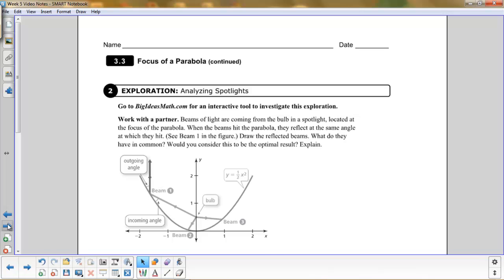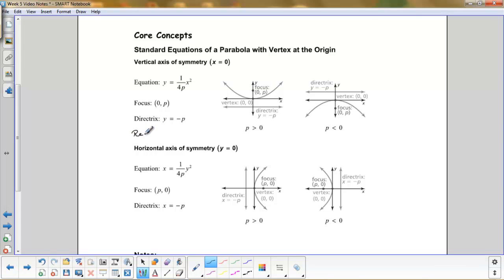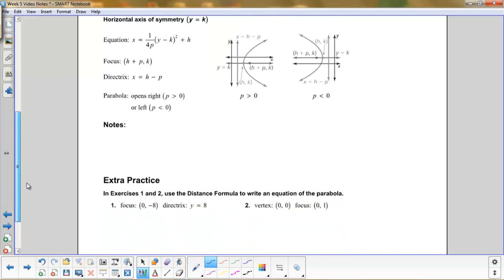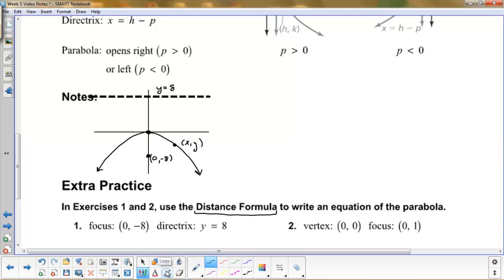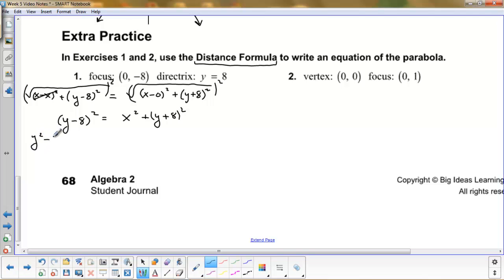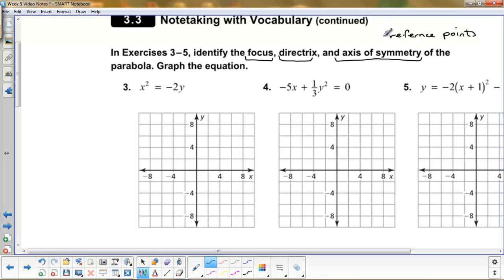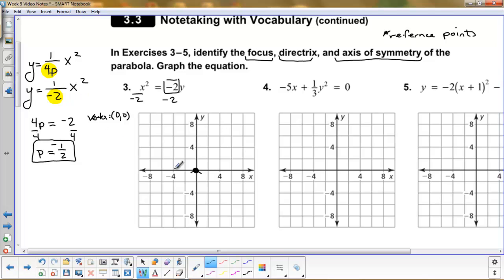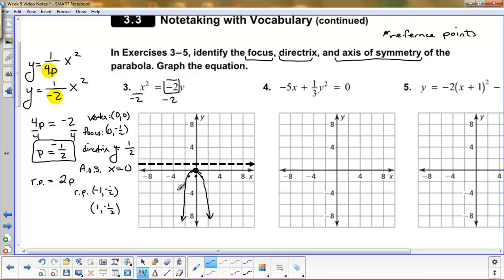Focus of a Parabola